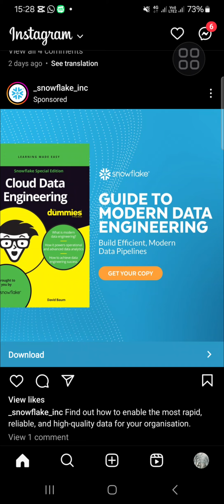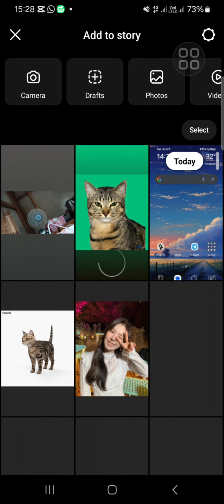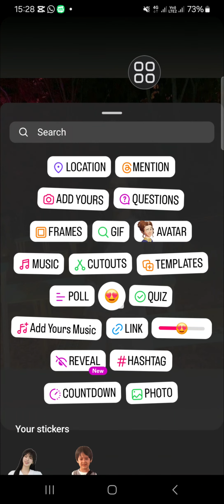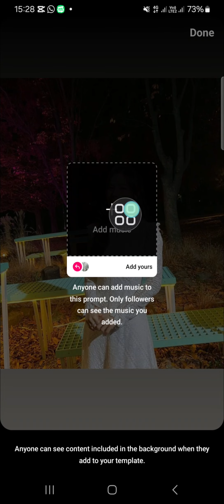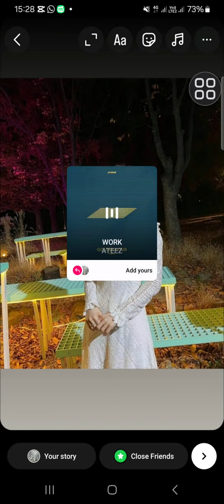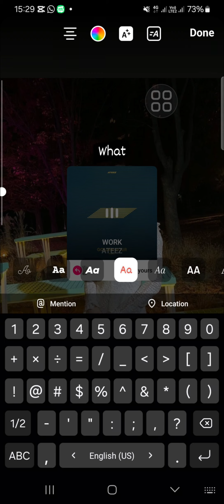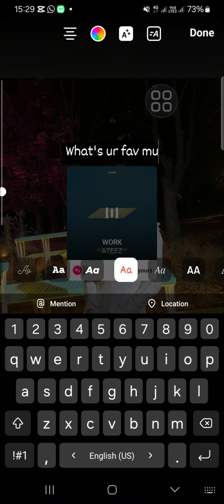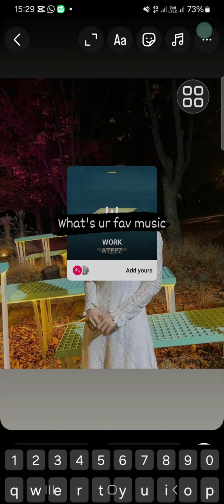How to Create Add Yours Music on Your Instagram Story? Join the Add Yours Music Trend!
Welcome to our latest tutorial! In this video, we'll show you how to create and share the popular "Add Yours" music feature on your Instagram Story. Join the trend and engage with your followers in a fun and interactive way!